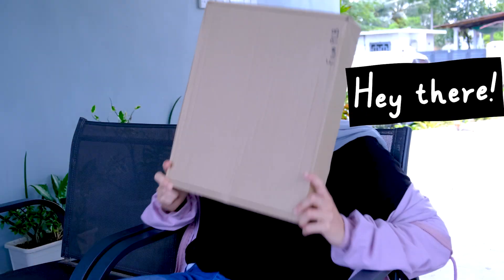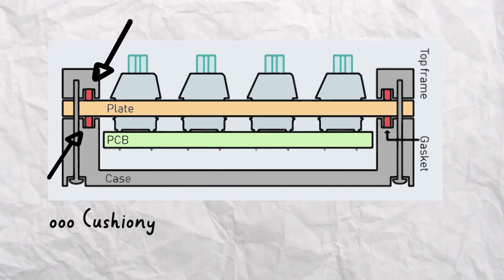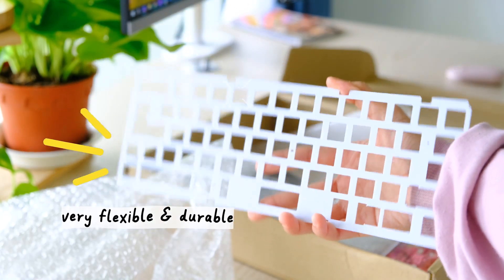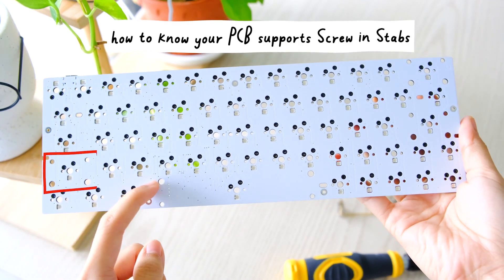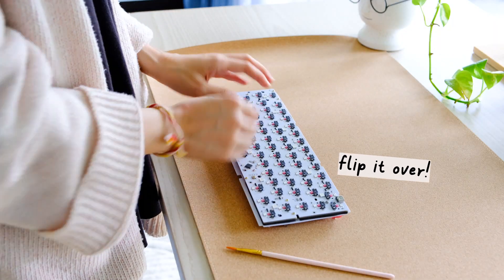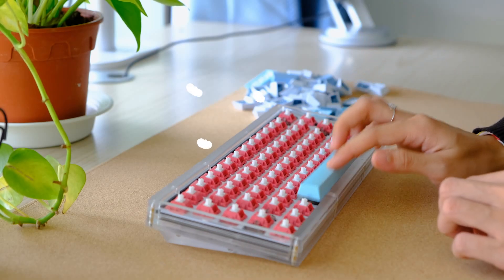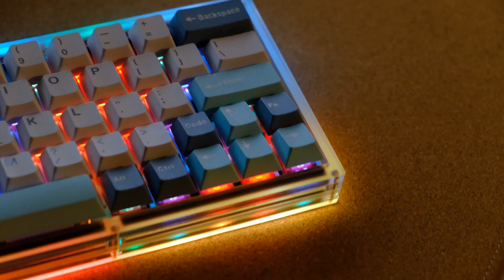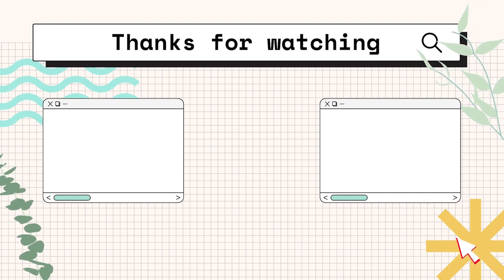Building A Gasket Mount Keyboard - PG64 by PCB Malaysia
Yes, Gasket keyboards are a thing now, but you don't have to go all out to just build one. PG64 from PCB Malaysia proves just that. it's stunning and a beginner-friendly kit. Let me show u how to build one!